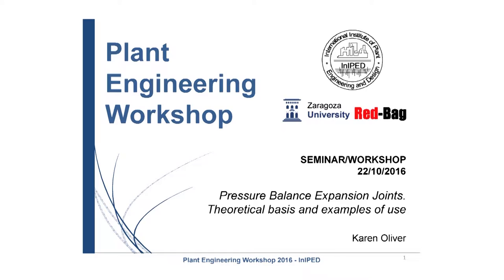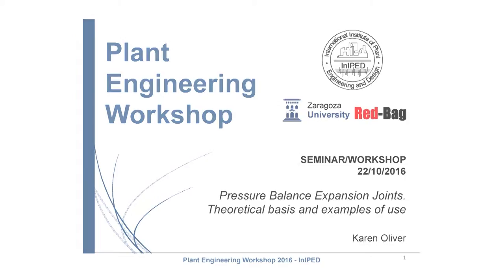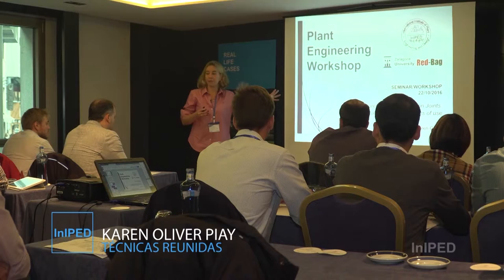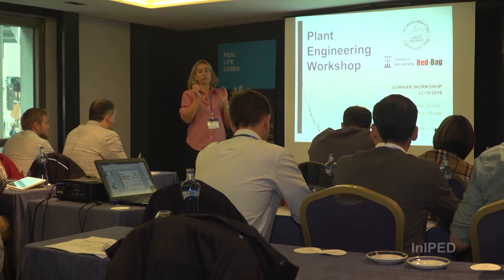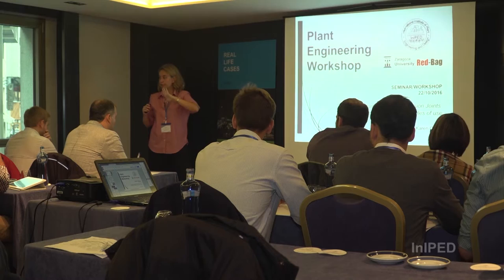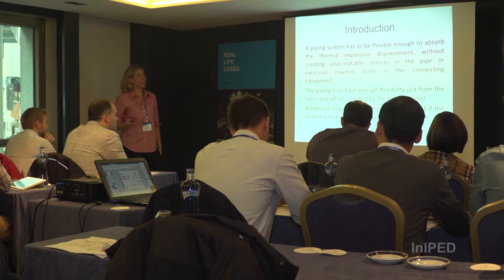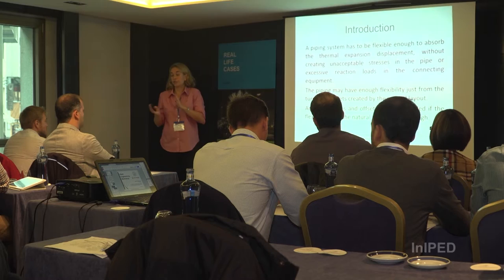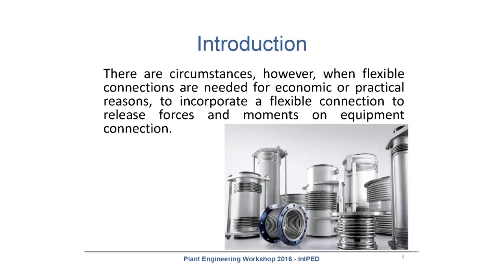Pressure balance expansion joints. Theoretical basis and examples of use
Oliver Piay, Karen
When the space/ access constrains or the excessive magnitude of the axial thrust imposed by the unbalance area of the bellow, under internal pressure is a main concern in designing the Piping System, the only solution is to use a pressure balance expansion joint. The theoretical basis and example of use of the pressure balance expansion joints will be described on this presentation